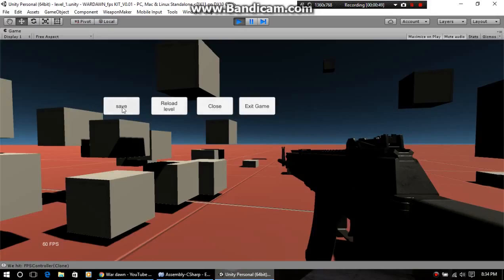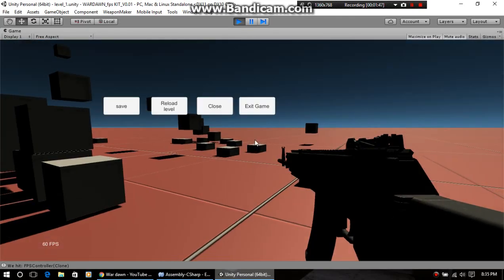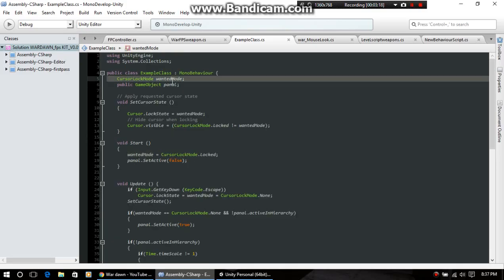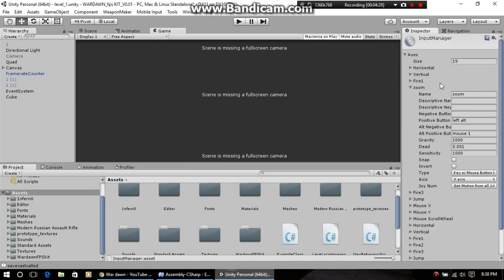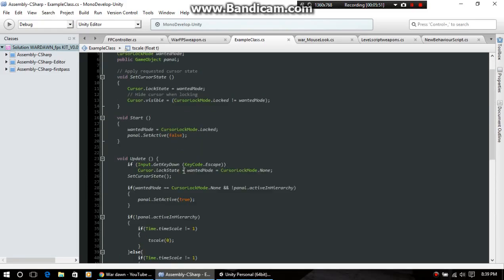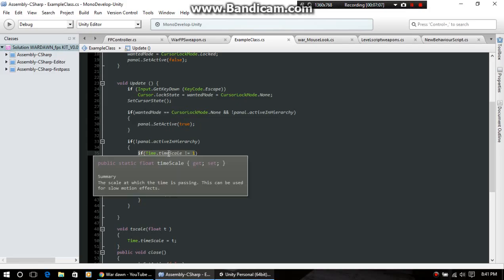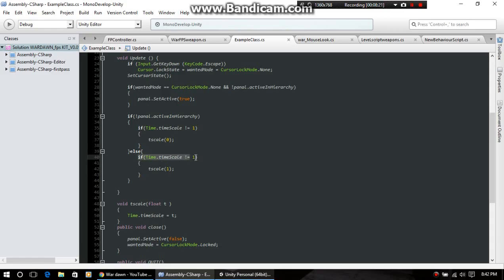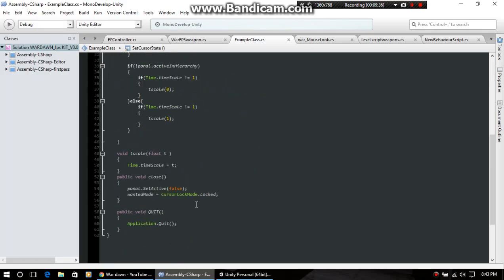WardawnFPSKIT PART 26(Mouse Locking)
in this video I show ya how to get that mouse to go bye bye and fix up some buttions :D like other game do! ya mouse locking!